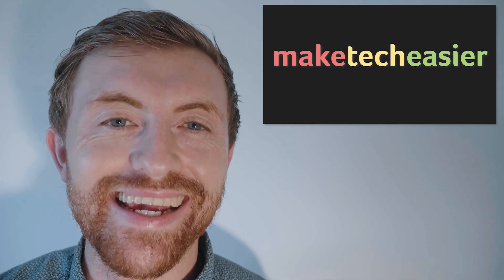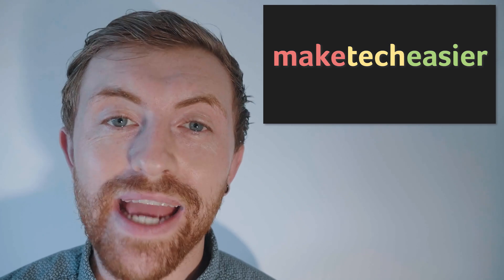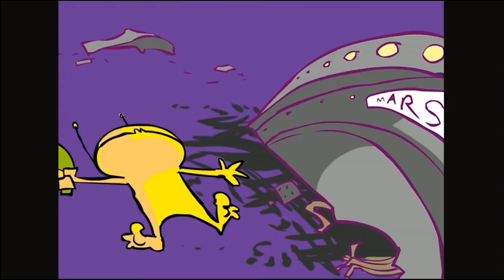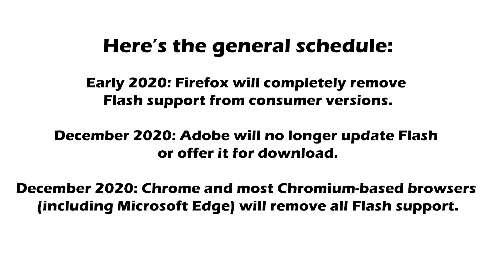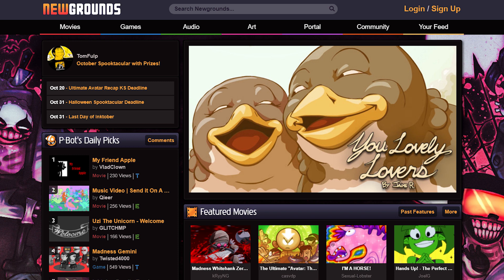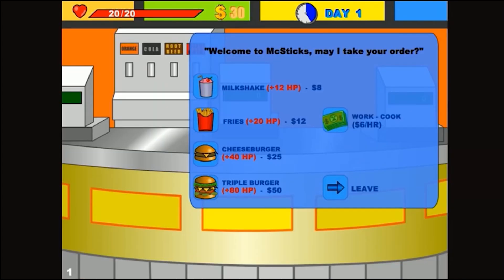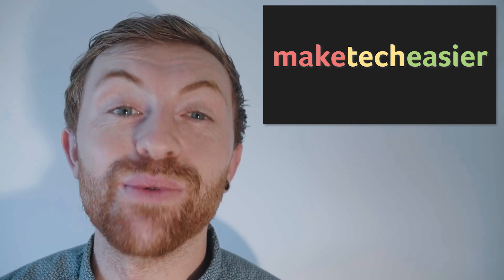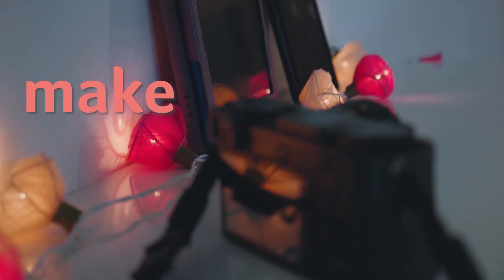Why is Flash Player Shutting Down?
Adobe’s Flash Player has been on the decline for years, with browsers slowly pulling support. Now, the end of the line is in sight as development of the venerable media player is set to end in 2020.

MTE explains why Flash Player is shutting down and being discontinued, and how to keep using Flash Player if you REALLY have to.